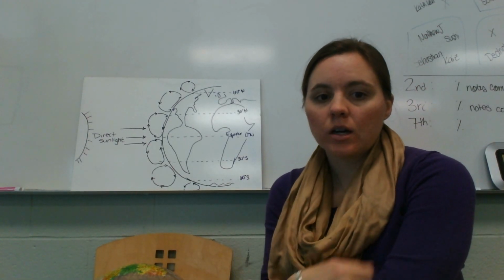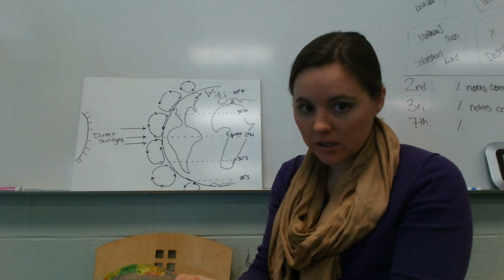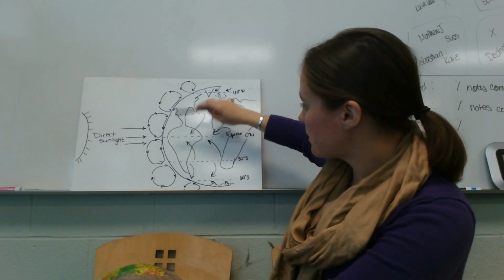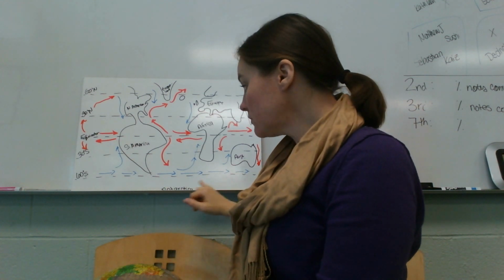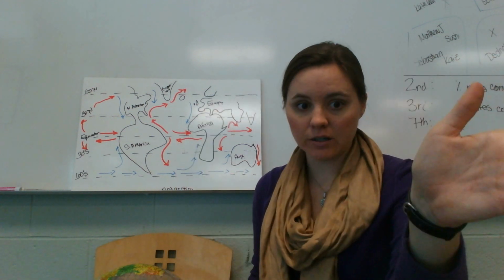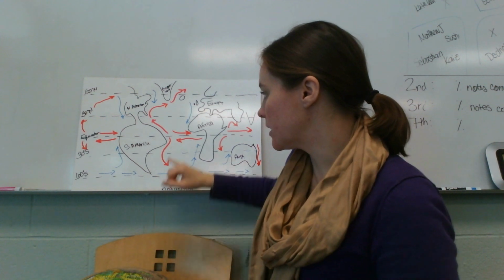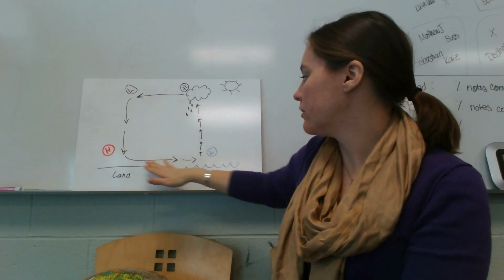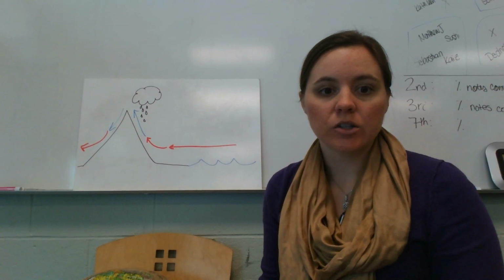weather vs. climate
Information on climate - prevailing winds, ocean currents, the Coriolis Effect, Orographic lifting and much much more.